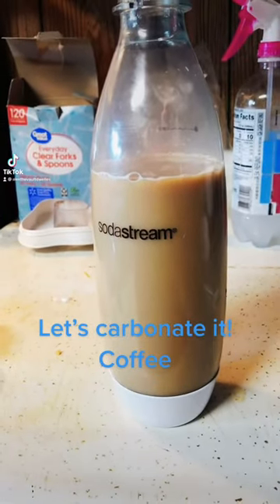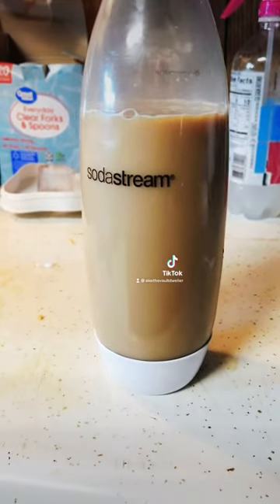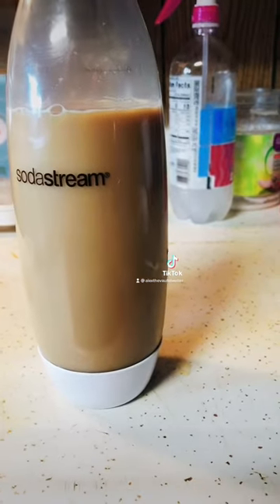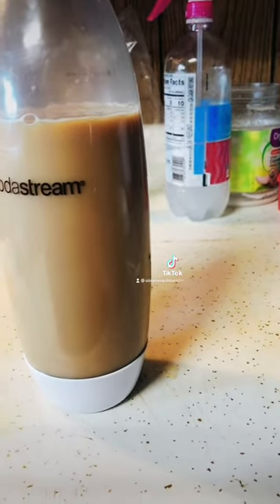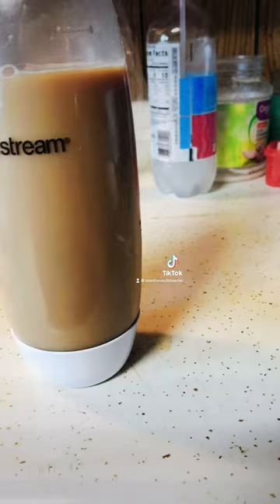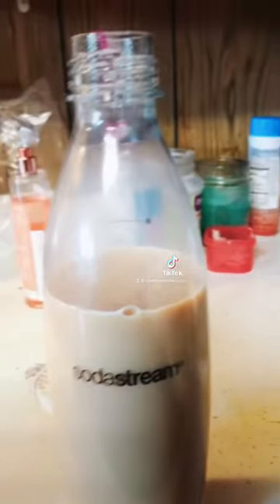Let’s SodaStream it! Coffee edition☕️sodastream